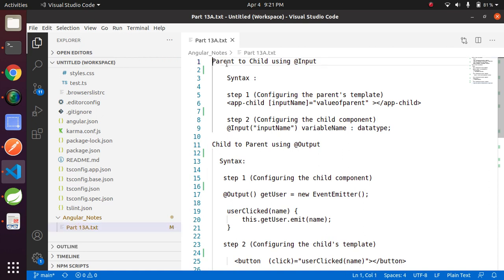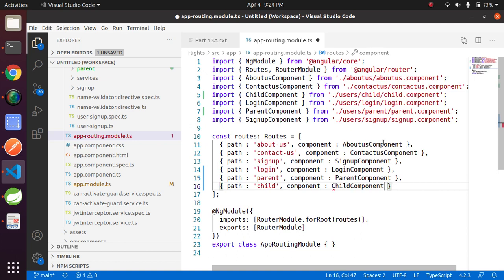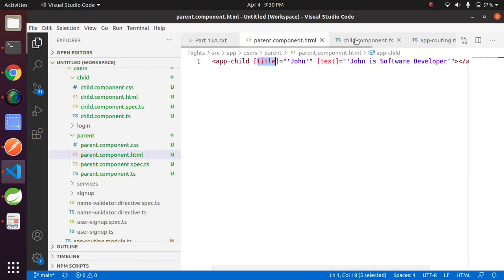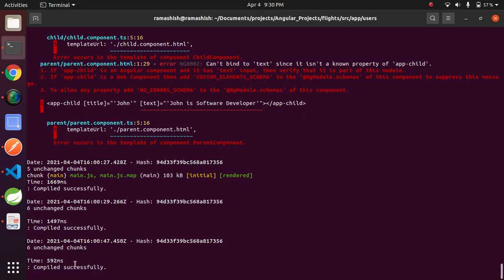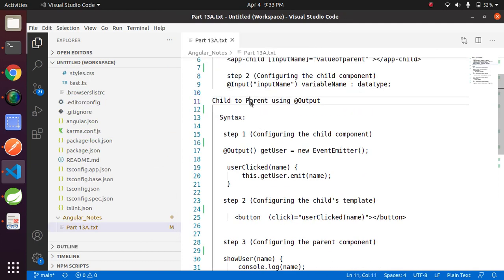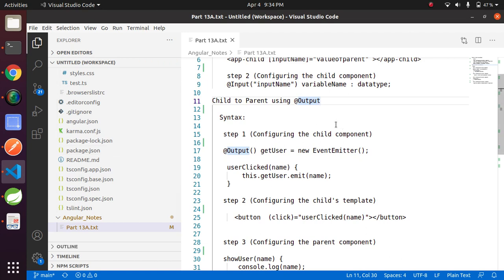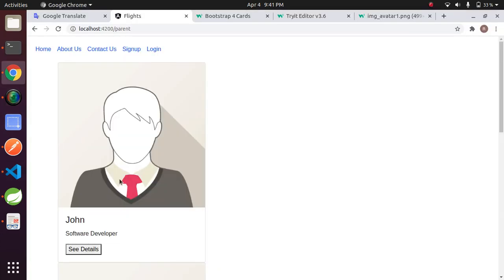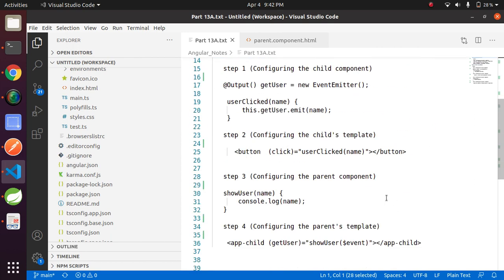Angular Part 13A Of 17 | Angular Step By Step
Hi Friends, This video explains component communication from parent to child using @Input and child to parent using @Output.